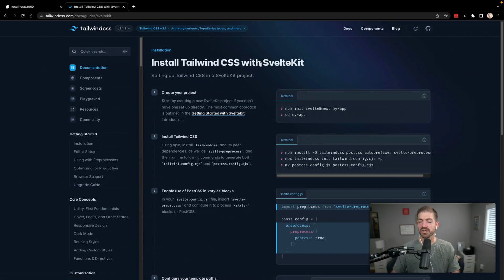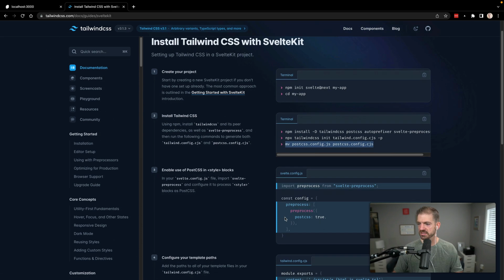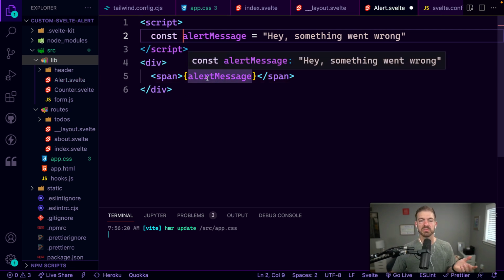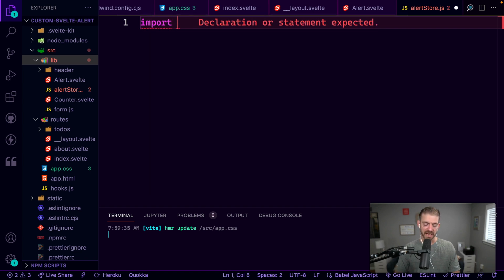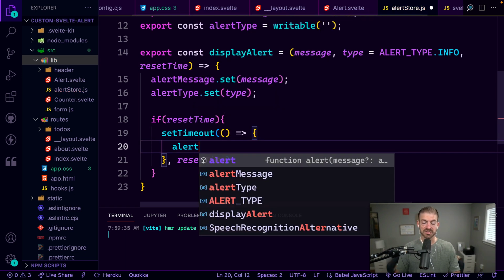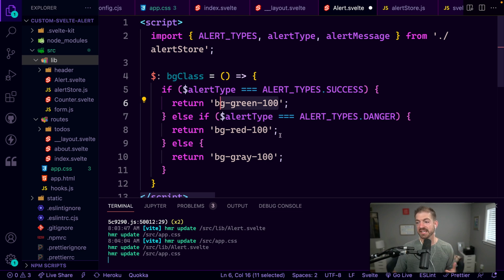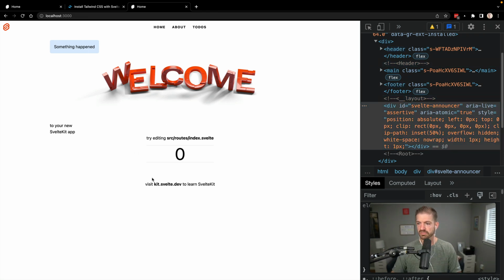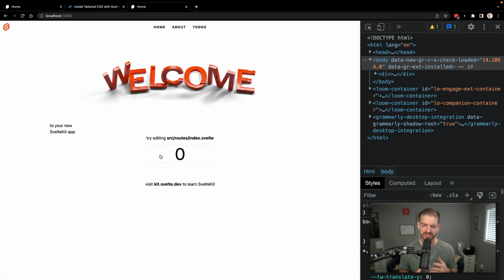How to Build a Custom Alert Component Using SvelteKit and TailwindCSS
You don't have to always rely on someone else's code in your application. With just a few minutes, you can easily build your own custom Svelte component that works exactly how you want! In this video, we are going to create a custom alert component that uses Svelte Stores and Tailwind CSS. You can make your component as flexible and feature-packed as you'd like.

00:00 - Intro
01:20 - SvelteKit Project Setup with Tailwind CSS
05:15 - Run the SvelteKit Project
05:35 - Create Alert Component
08:40 - Create the Alert Store
09:15 - Create Alert Type enum
09:50 - Create Writable Message and Alert Type
12:20 - Use Alert Message and Type in Alert Component
15:20 - Display Alert Messages
19:25 - Wrap Up

QUESTIONS...?